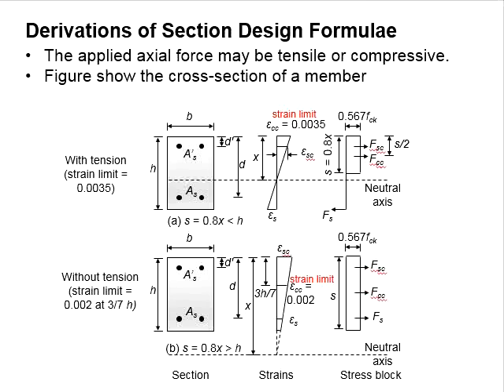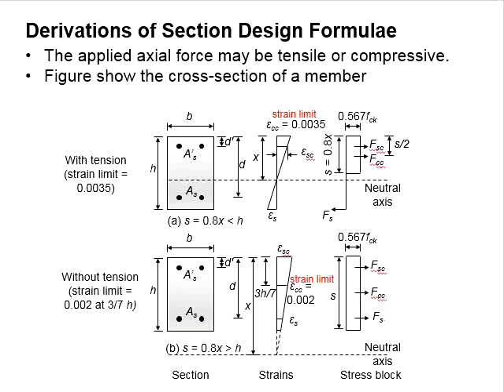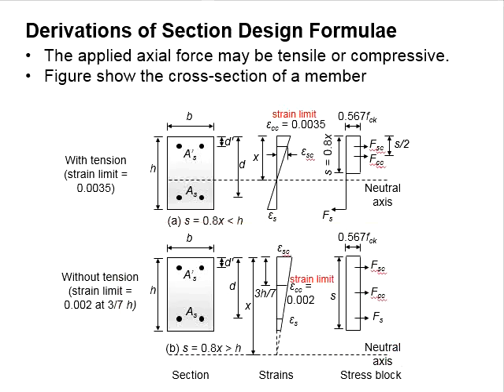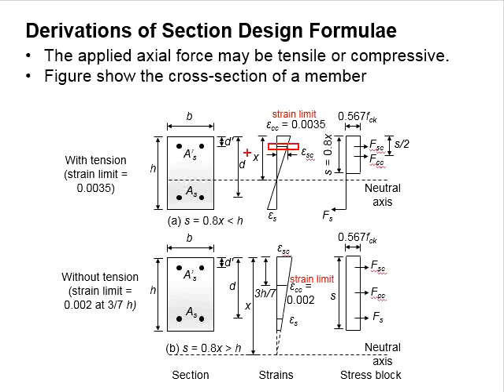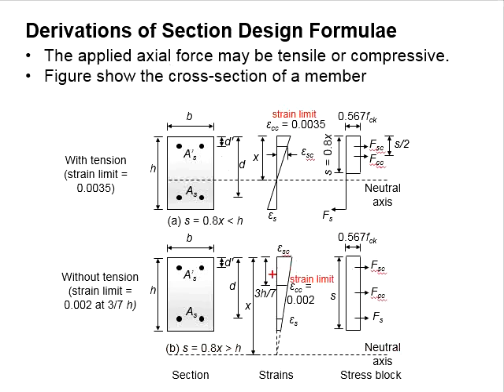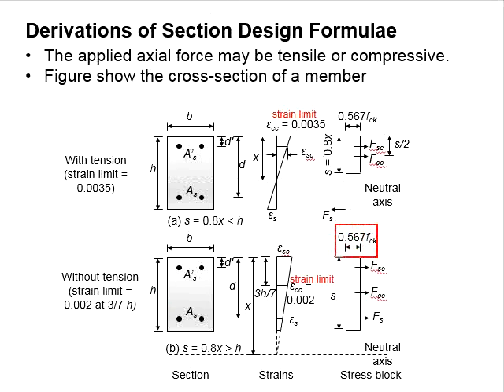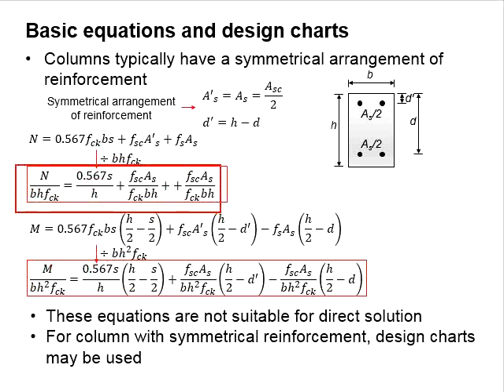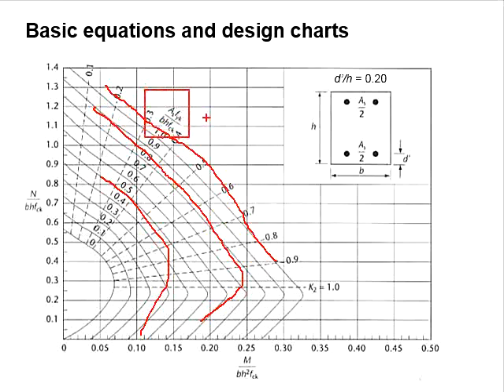2.8 Derivation of formula for the design of column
Derivation of formula to design reinforced concrete column subjected to axial and moment, and the formation of the design chart of the column.